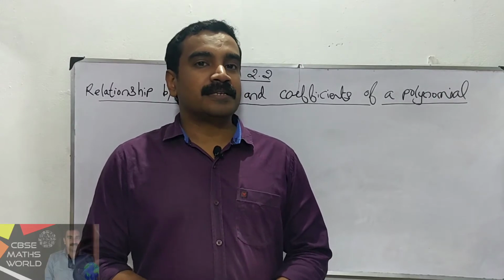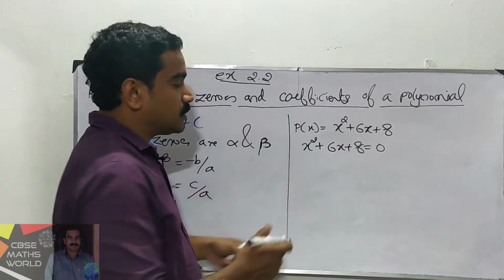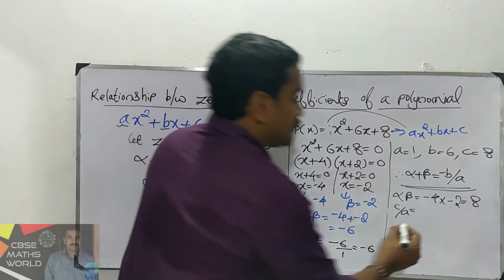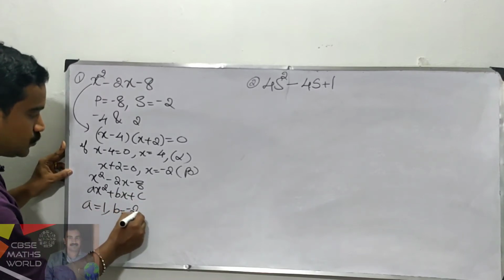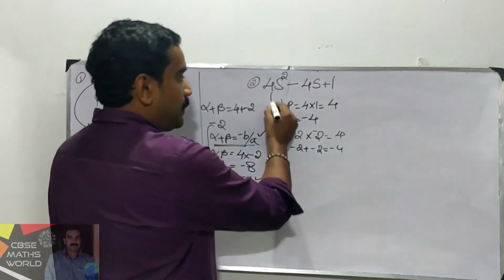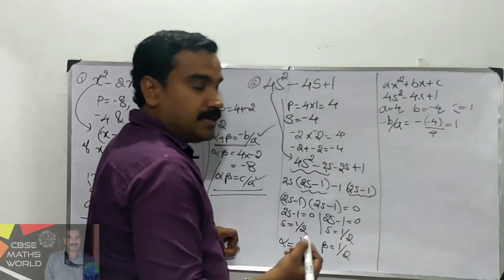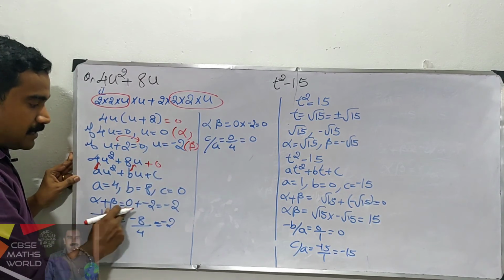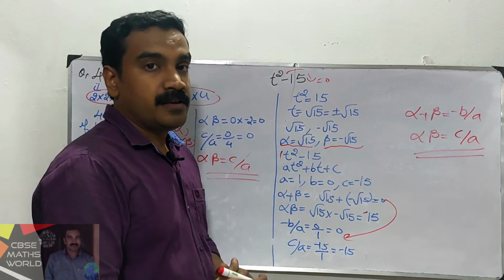Polynomial exercise . 2 2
sum of zeros of a polynomial equal to negative coefficient of x divided by coefficient of x². product of zeros of a polynomial is equal to constant divided by coefficient of x²